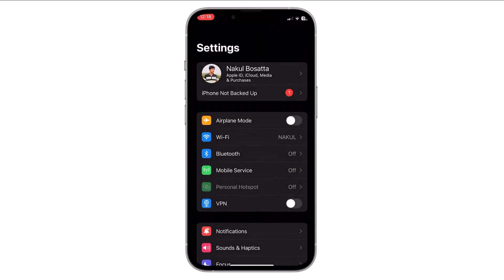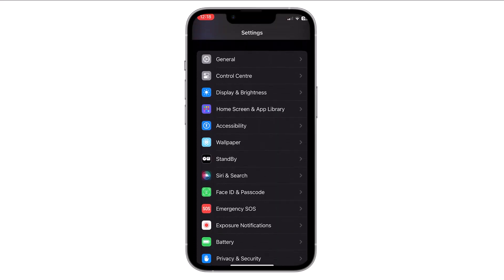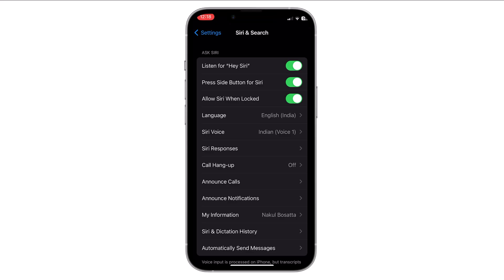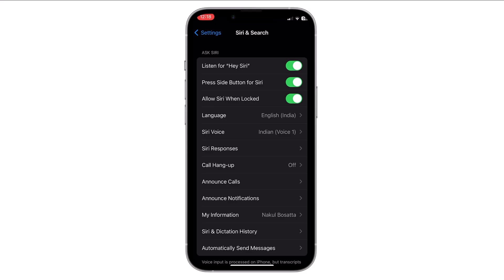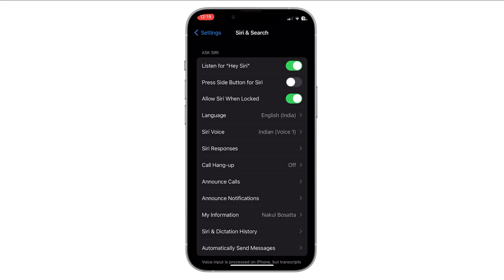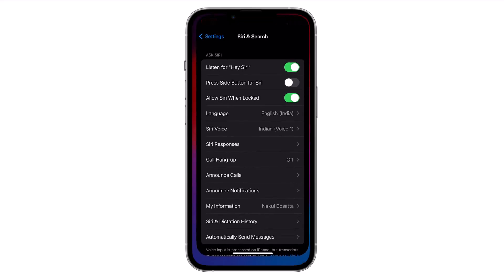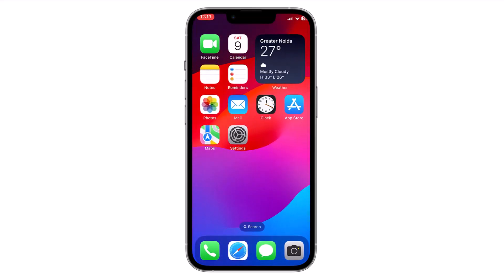How To Turn Off Siri on iPhone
Title: How to Create Your Own WhatsApp Stickers with iPhone | Express Yourself with Custom Sticker Creations

Description:
Unleash your creativity and add a personal touch to your WhatsApp conversations by learning how to create your own stickers using your iPhone. In this step-by-step tutorial, we'll guide you through the process of making custom WhatsApp stickers, allowing you to express yourself uniquely and share your creations with friends and family.

### Key Steps Covered in This Tutorial:
1. **Download a Sticker Maker App:**
   - Choose a sticker maker app from the App Store. There are several options available, such as "Sticker Maker Studio" or "Sticky AI."

2. **Install and Open the App:**
   - Download and install the selected sticker maker app on your iPhone. Open the app to get started.

3. **Create a New Sticker Pack:**
   - Within the app, create a new sticker pack by tapping on the "+" or "Create" button.

4. **Add Stickers to the Pack:**
   - Start adding stickers to your pack. You can create stickers by drawing, using existing photos, or combining images.

5. **Edit and Customize Stickers:**
   - Customize your stickers by adding text, emojis, or using the app's editing tools. Ensure each sticker fits within the specified dimensions.

6. **Save Your Sticker Pack:**
   - Once you've created and edited your stickers, save the sticker pack within the app.

   - Look for an option to export or add the sticker pack to WhatsApp directly from the sticker maker app.

8. **Access WhatsApp and Add Stickers:**
   - Open WhatsApp and go to a chat.
   - Tap on the emoji icon and then the sticker icon.
   - Your custom sticker pack should appear in the stickers section. Add them to your chat to share your creations.

### Benefits of Creating Your Own WhatsApp Stickers:
- **Personal Expression:** Design stickers that reflect your personality, interests, or inside jokes.

- **Customization:** Tailor your sticker collection to include specific themes or characters that resonate with you.

- **Shareable Creations:** Share your sticker packs with friends and family, creating a unique and shared visual language.

Follow along with this tutorial to turn your iPhone into a sticker-making powerhouse. Express yourself like never before with custom WhatsApp stickers that add a personal touch to your messages.